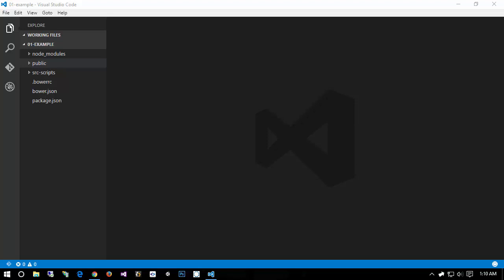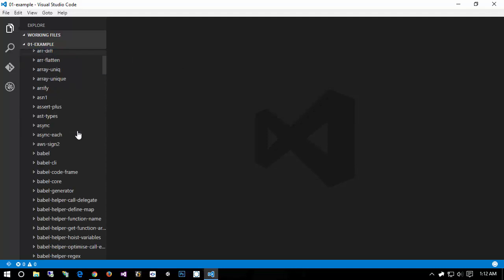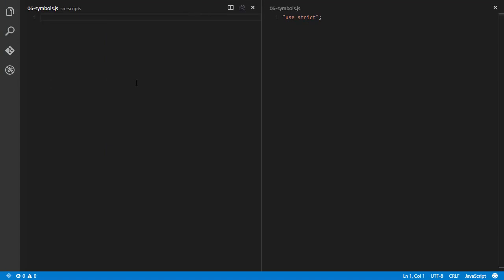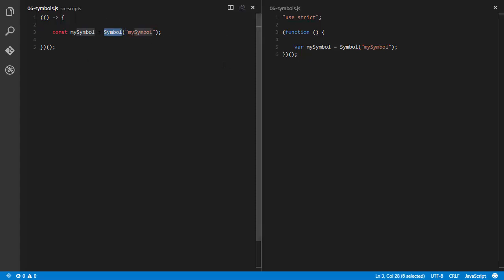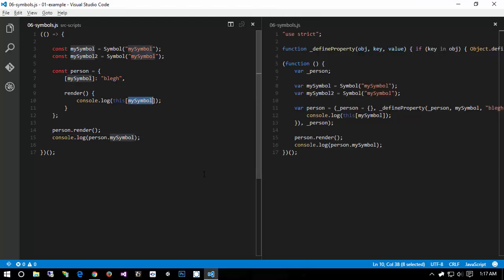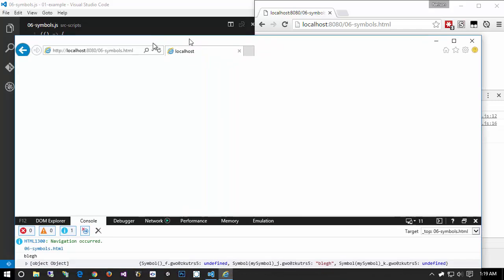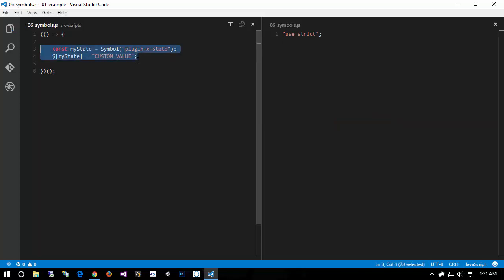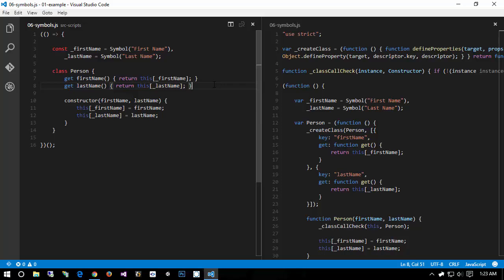🔴 Symbols • ECMAScript 2015 / ES2015 / ES6 Standard • JavaScript for Web Developers • JS • (Pt. 28)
00:00 - Installing the Babel Polyfill
02:06 - Installing Babel and Using ES15 Features
04:05 - Understanding Symbols in JavaScript
06:26 - Symbols as a New Way to Index Objects
08:40 - Symbols for Private Variables and Special Purposes
10:49 - Simulating Private Fields in JavaScript

Learn JavaScript Programming - ECMAScript 2015 / ES2015 / ES6 Standard - Symbols.

Symbols are a way to hide members of objects from other source code files. This video breaks them down and discusses their syntax.